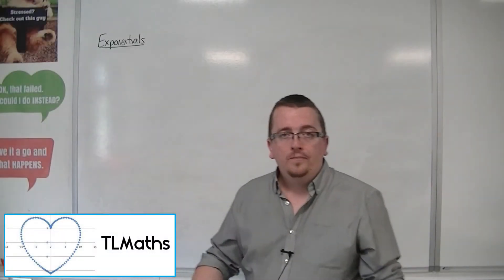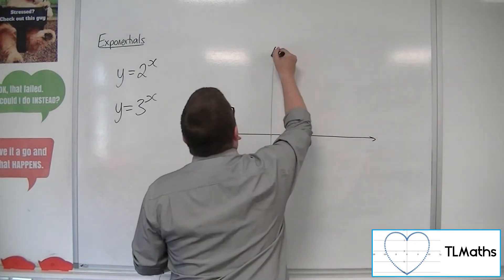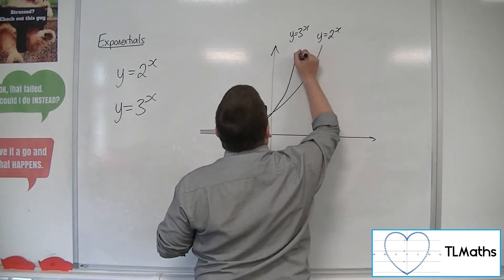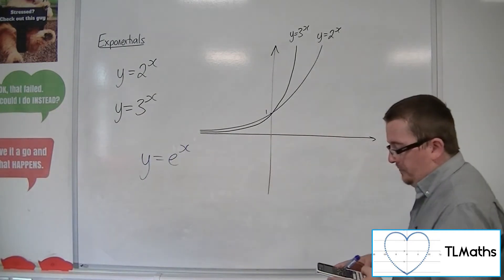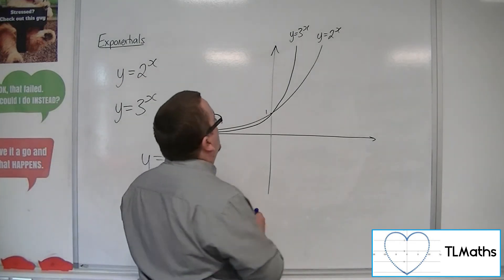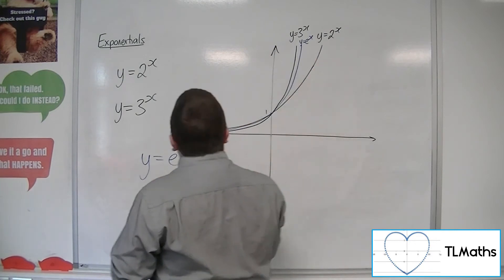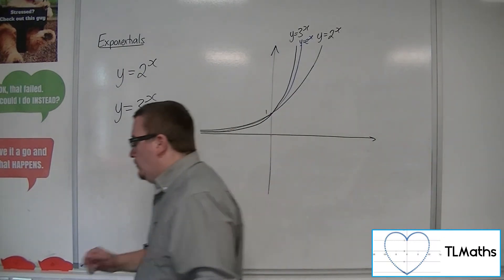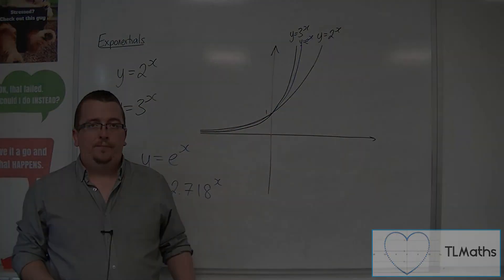A-Level Maths: F1-17 [Exponentials: Sketching y = e^x]